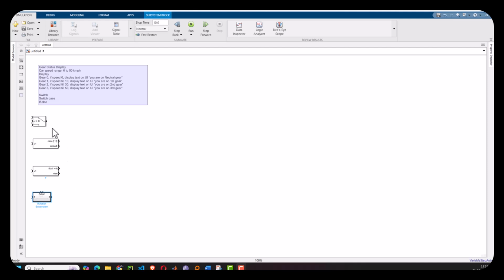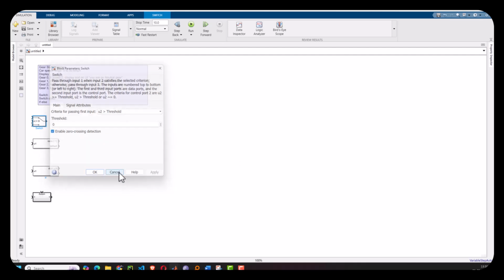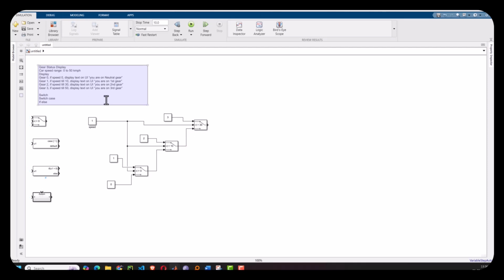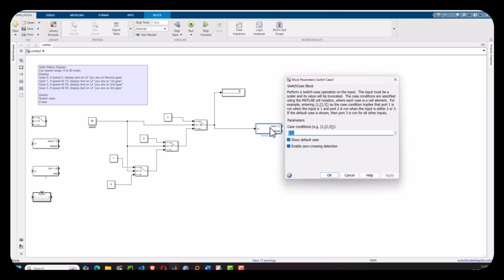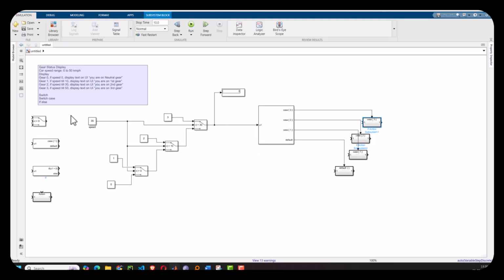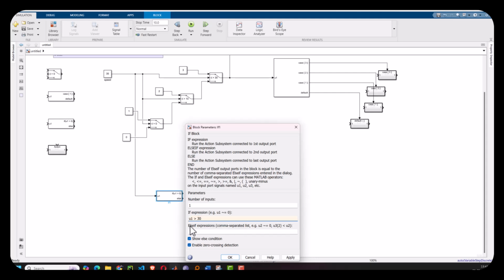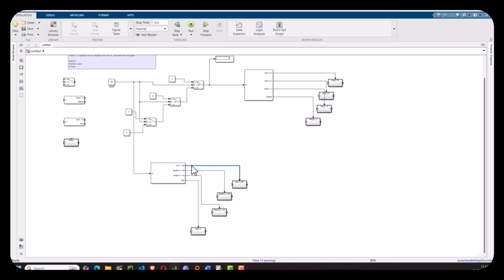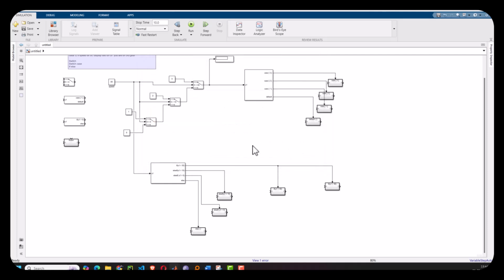MATLAB Simulink Switch, Switch case, and If else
Tutorial 6 of MATLAB for Beginners covers the MATLAB Simulink Switch, Switch case, and If-else with a problem statement

This video explains:
- How to use the Switch block
- How to use the Switch case block
- How to use the If-Else block
- Difference between Switch, Switch case, and If-else